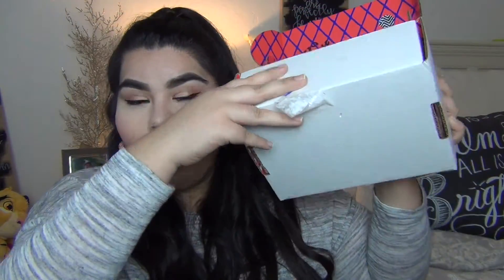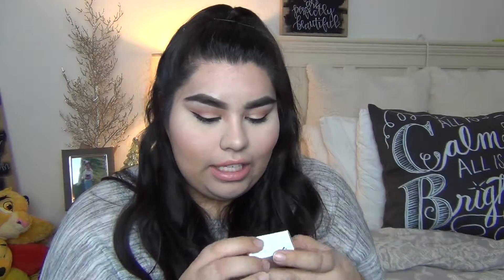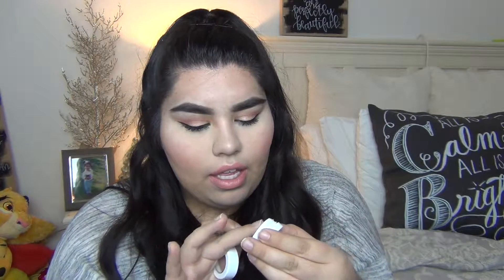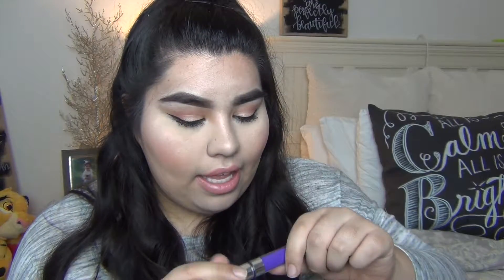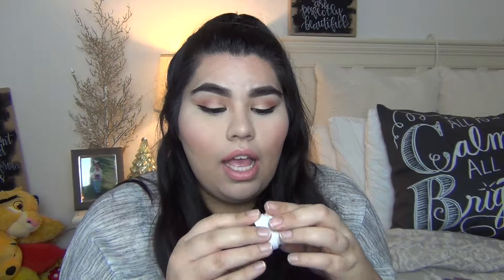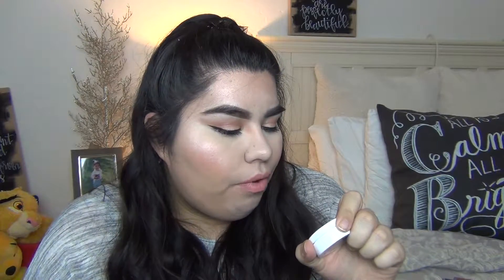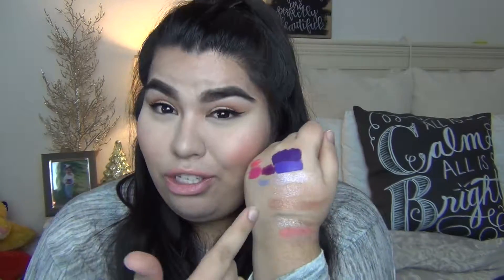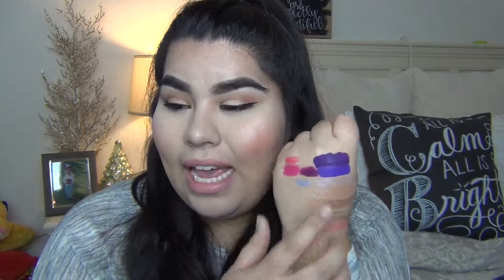Colour Pop Haul and Mini Reviews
Ebloom13

Hi mt lovely friends,
I hope you enjoy this haul and it was fun filming this video. I haven't done a haul video in awhile so this was nice. I do want to mention that all opinions are my own.